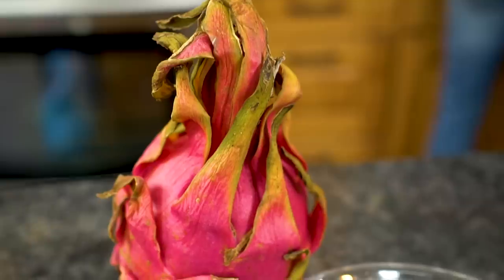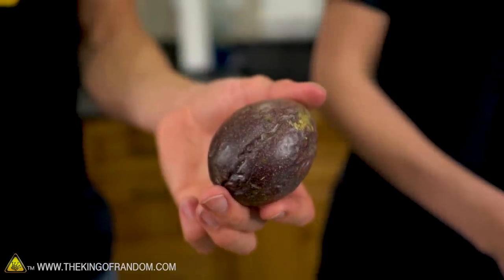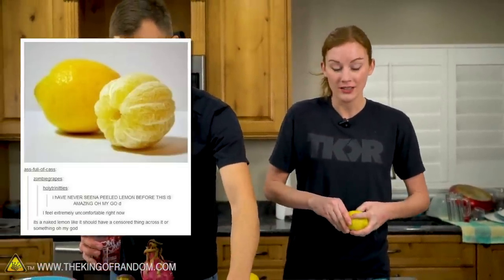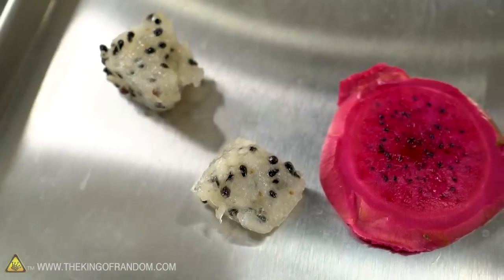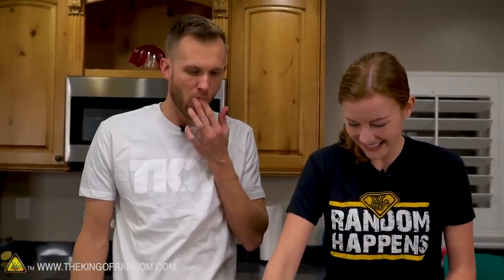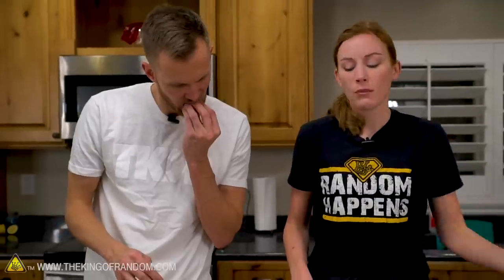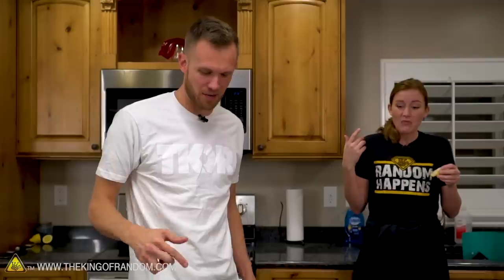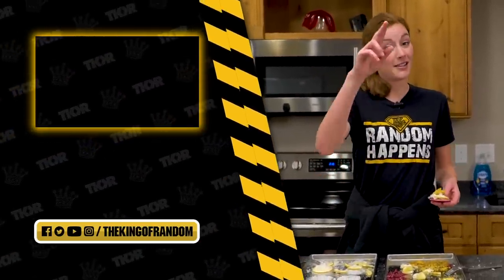What Went Wrong In Our Freeze Dryer?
Today we're taking some exotic fruits- dragon fruits, star fruits, pomegranates, kumquats, lemons, lychees, and passion fruits, and putting them through the freeze dryer. How will they taste, and what will happen to them?

To order Grant's book 52 Random Weekend Projects,

Send Us Some Mail:
TKOR
63 East 11400 S # 198

✌️👑 RANDOM NATION: TRANSLATE this video and you'll GET CREDIT!